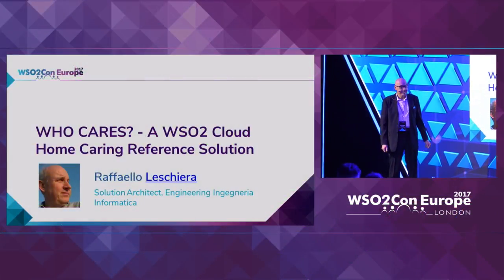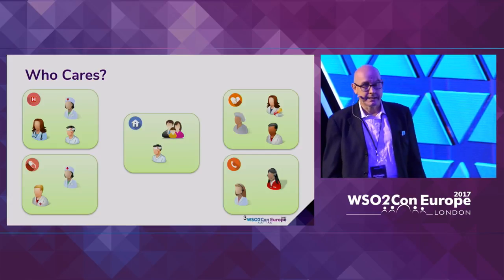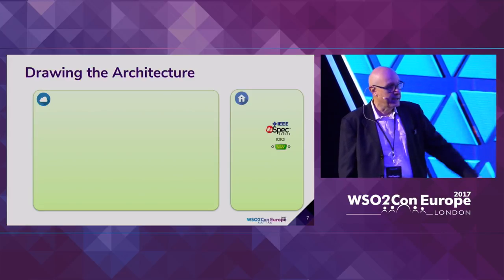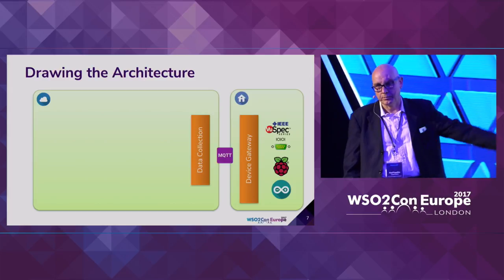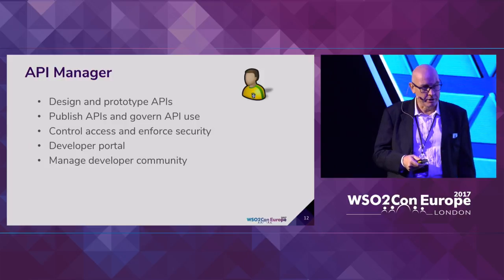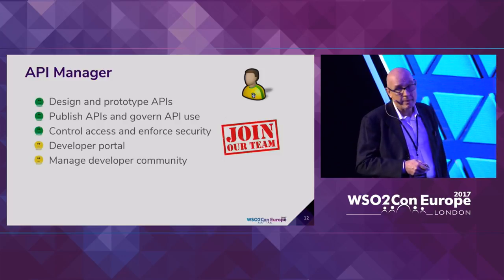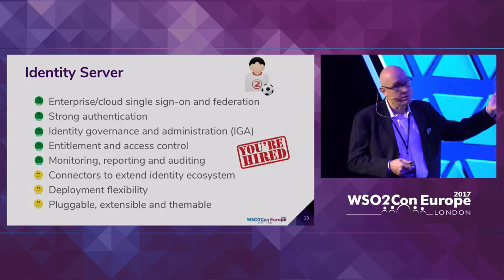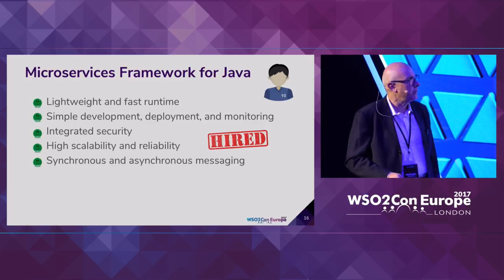A WSO2 Cloud Oriented Reference Architecture for Patients Home Caring, WSO2Con EU 2017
Raffaello Leschiera, Solution Architecta at Engineering Ingegneria Informatica presented his talk on "WHO CARES? A WSO2 Cloud Oriented Reference Architecture for Patients Home Caring" at WSO2Con EU 2017 on 7th of November at London.